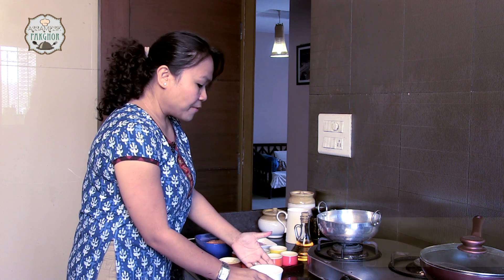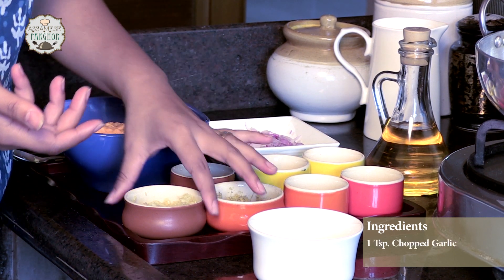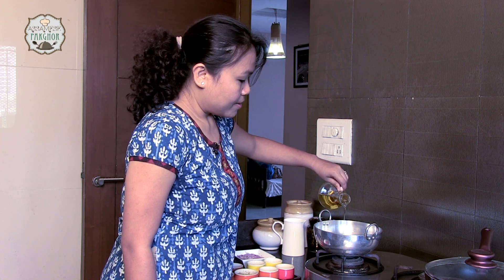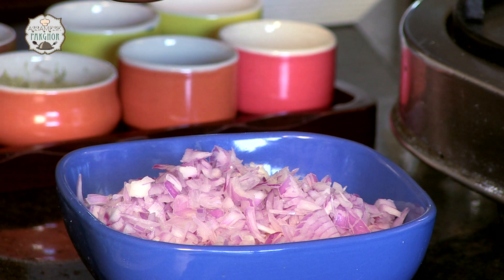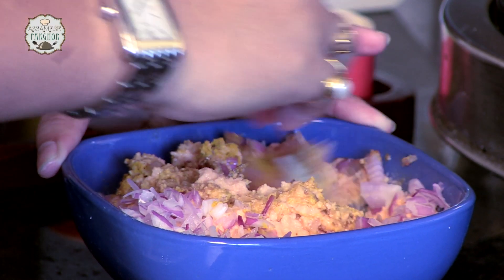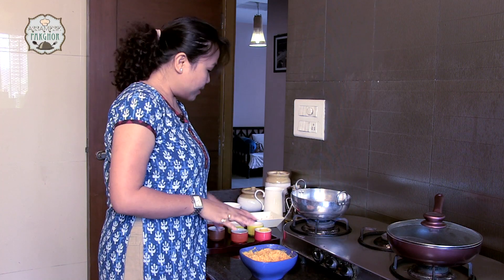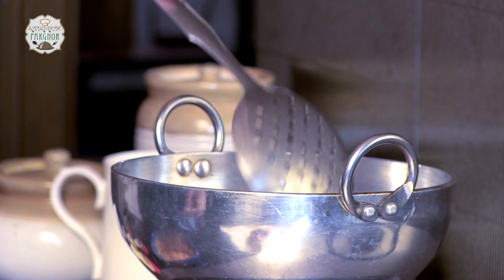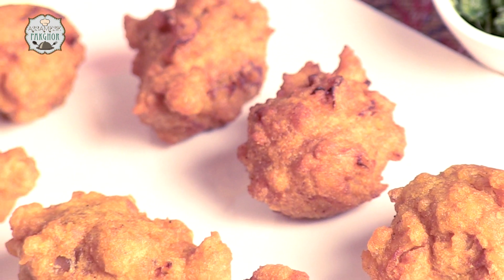Dal Pakoras (Lentil Fritters) By Gitika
Craving for a evening snack? Don't want to spend too much time in the kitchen cooking it? Try this simple dal pakora recipe by Gitika and get your evening going.

Ingredients
150 gm. Masoor Dal (Pink Lentil), soaked and ground to paste
1 Tsp. Haldi (Turmeric Powder)
Salt As Per Taste
1 Tsp. Coriander Powder
1 Tsp. Jeera (Cumin) Powder
Chilli Powder
1 Tsp. Chopped Garlic
½ Tsp. Ginger
2 Medium Sized Chopped onions

Method:
1. Mix soaked and grinded dal, onions, garlic, ginger, chilli powder, coriander powder, cumin powder, turmeric powder and salt in a mixing bowl.
2. Deep fry the pakodas in hot oil on a medium flame till they turn golden brown.
3. Serve with chutney or ketchup.

Tip
Make sure that the batter is not too thin; otherwise the pakoras will become flat